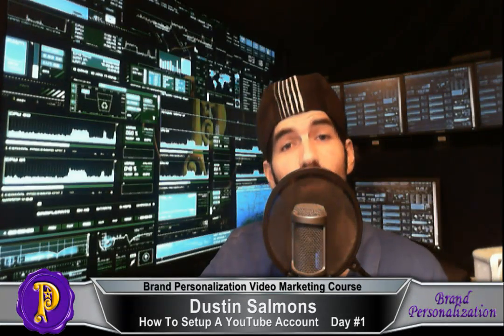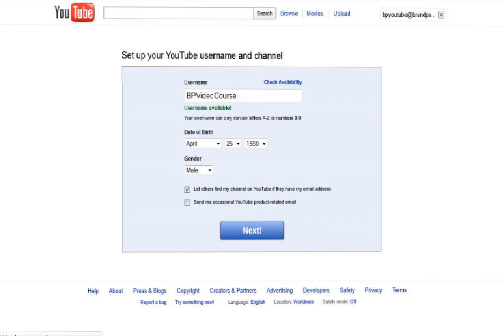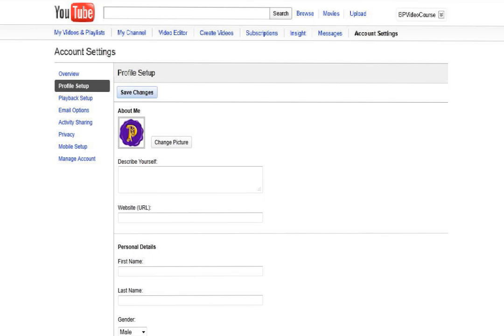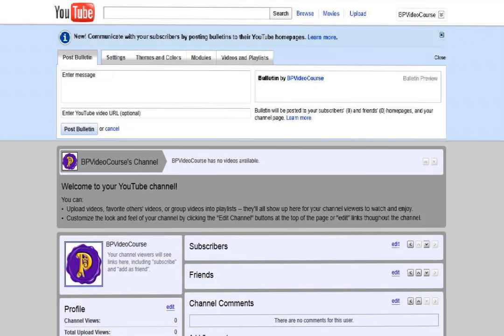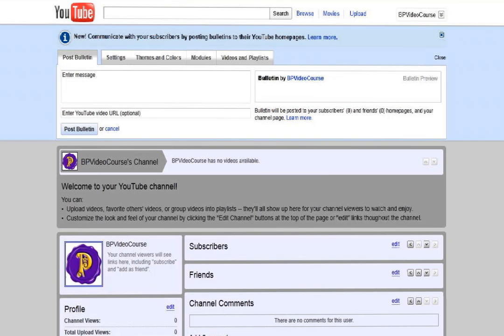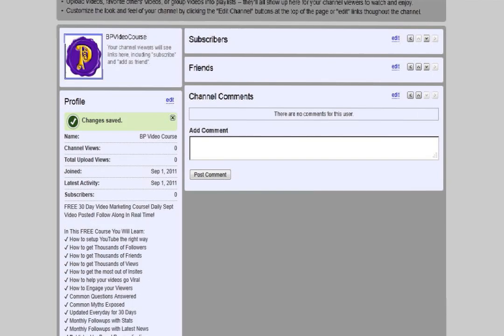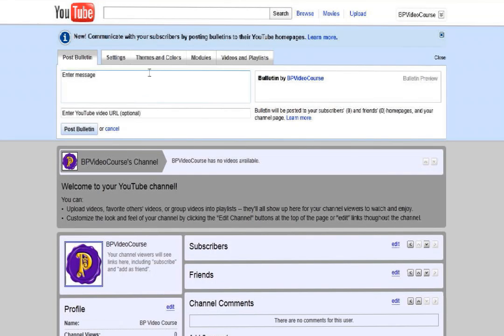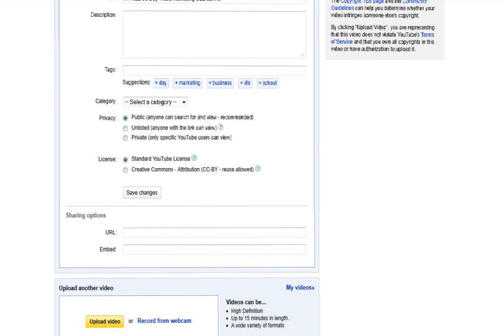Day 1 - How To Setup A YouTube Account - FREE Video Course By Brand Personalization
FREE 30 Day Video Marketing Course! Daily Sept Video Posted! Follow Along In Real Time!
In this Lesson: How To Setup A YouTube Account
Dustin Salmons guides you through setting up your YouTube account from the beginning. Now that we have a basic channel setup, it is time to make some friends!
Setup a YouTube account and learn extra tricks along the way. Learn what has to be considered for your how to properly set up your YouTube account.
To set up youTube account
• enter your email
• name your channel
• select username
• check username availability
Capitalization within the names/IDs you choose is personal preference but a capitalized word appears more important and differentiates the words.
You will be taken to a privacy and sharing settings page to choose your settings.
When you first get to the channel it will be completely blank.  The first thing you'll want to do is go to settings. Save each page when you have made your selections.
Fill out your information directly on the channel, that way you can see exactly how something looks when other people see your page.
Change Profile Picture -- Upload an image from your computer
You will want to set your email to only receive what you want, otherwise you will be getting a whole lot of mail.
If you are an active part of the community, which you should be, it is safe to uncheck all of the email notifications.
Go to Activity Sharing so you can share your activity on Twitter, Facebook, whatever social network you are on.  Connect the accounts you wish to share.
The more networks you share with, the more traffic you are going to drive back to your channel.
Back on your channel you will have the opportunity to edit your information. There is an edit button in each module on your page.
When filling out information keep in mind what will be shared.  The description, for instance, the first 87 characters will be shared and should therefore contain the most pertinent information.
New accounts will be restricted to 15 minute videos.
Next you will want to edit your theme. Click on the Themes and Colors tab. If you have a picture set for your background but it does not fit properly select Repeat Background.

In This FREE Course You Will Learn:
✔ How to setup YouTube the right way
✔ How to get Thousands of Followers
✔ How to get Thousands of Friends
✔ How to get Thousands of Views
✔ How to get the most out of Insites
✔ How to help your videos go Viral
✔ How to Engage your Viewers
✔ Common Questions Answered
✔ Common Myths Exposed
✔ Updated Everyday for 30 Days
✔ Monthly Followups with Stats
✔ Monthly Followups with Latest News
✔ Published by Brand Personalization
✔ Created/Taught By Dustin Salmons
✔ Follow along in Real Time
✔ Um, oh yea, and it's FREE!

.(0 0)
.---oOO-- (_) .
║ .. Brand Personalization .. ║
' oOO
.BP